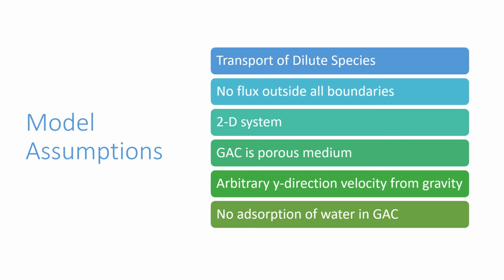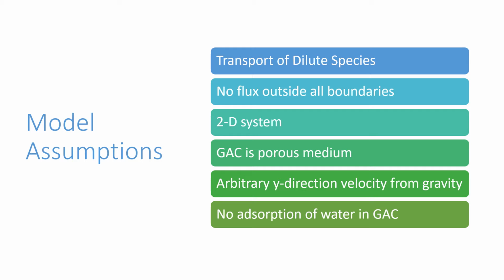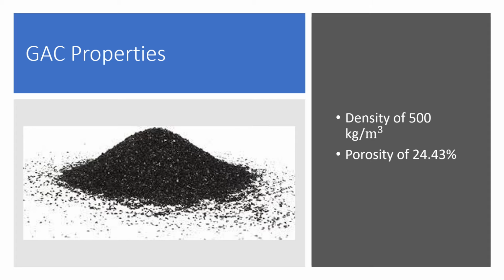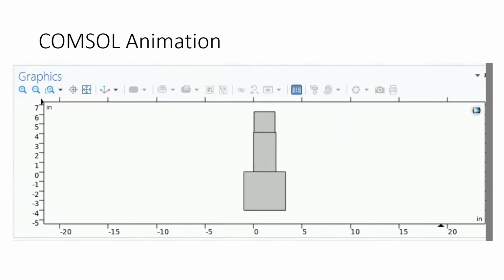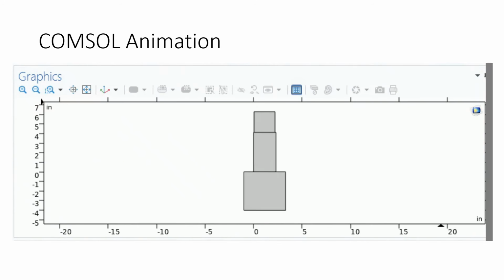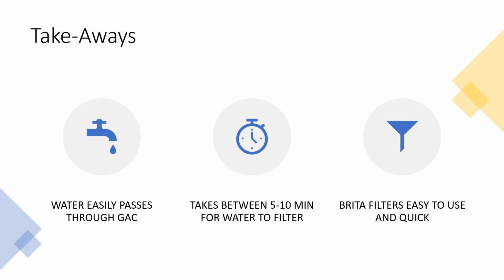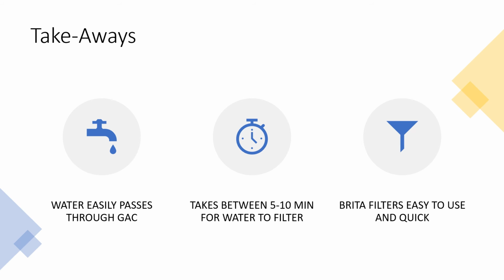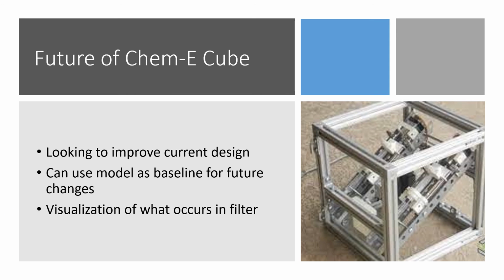CHE300 COMSOLBoosterShot Mullen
Jack Mullen-Transport individual Project.